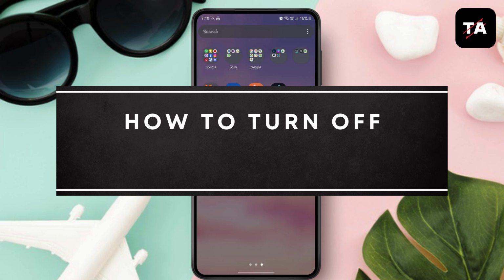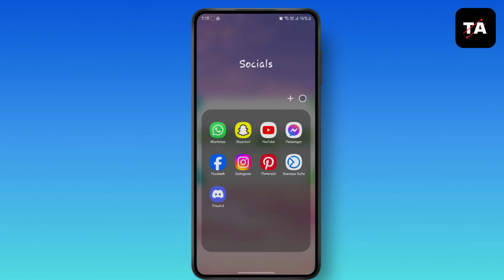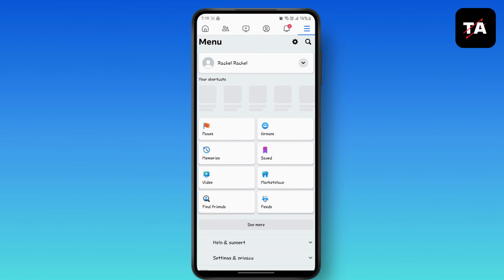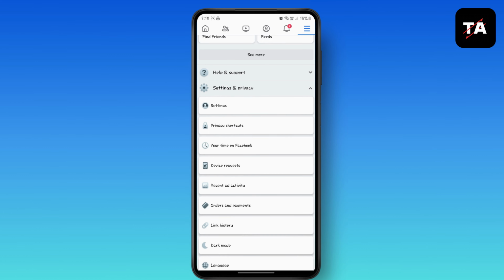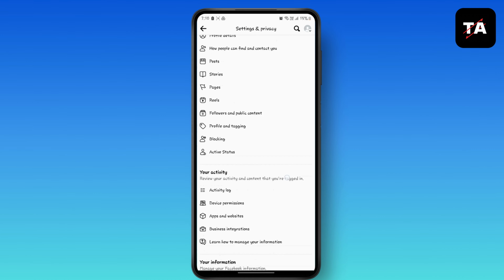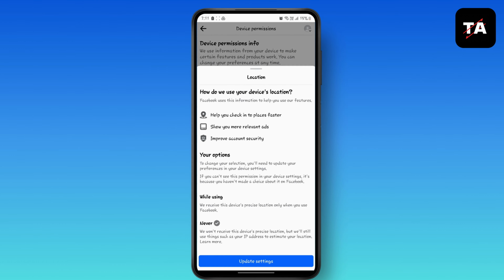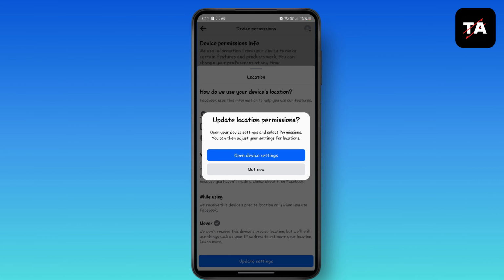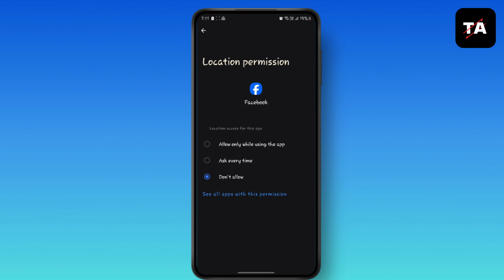How To Turn Off Location On Facebook [Quick Tutorial]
Welcome to our quick tutorial on "How To Turn Off Location On Facebook"! If you're concerned about your privacy or simply want to control the information you share on Facebook, this video is for you. We'll guide you through the steps to turn off location services on Facebook, ensuring your whereabouts stay private. Whether you're using Facebook on your desktop or mobile device, these easy-to-follow instructions will help you safeguard your location data in no time.

In this video, you'll learn:

How to disable location services on Facebook
Steps to turn off location tracking on Facebook mobile app
Ensuring your privacy settings are secure on Facebook
How to prevent Facebook from accessing your device's location